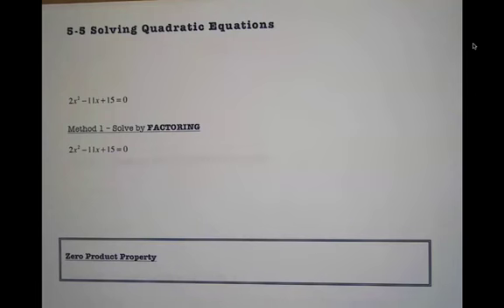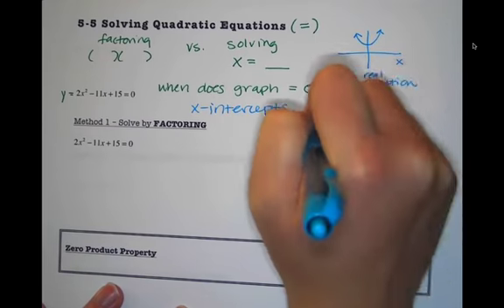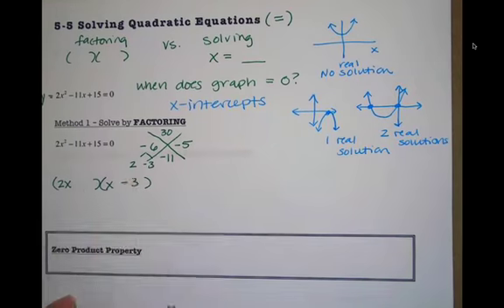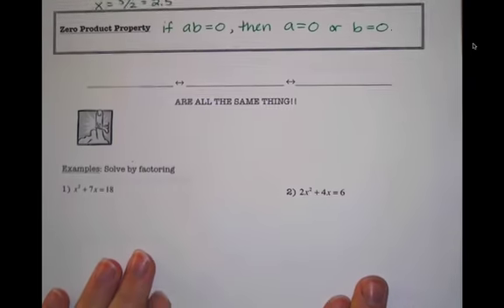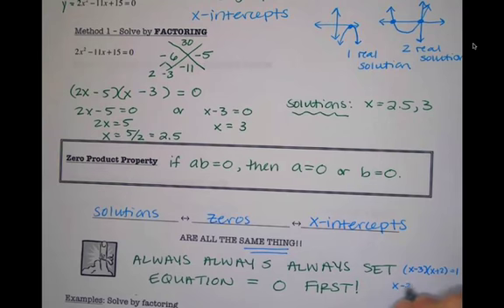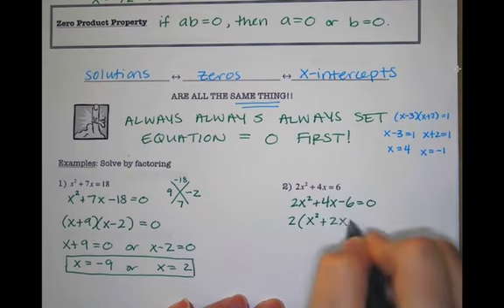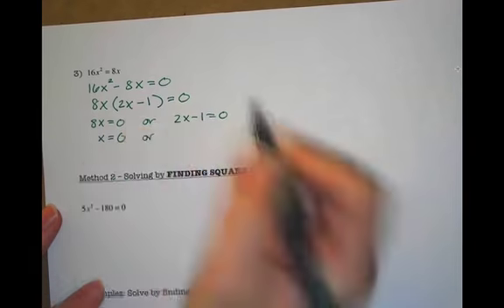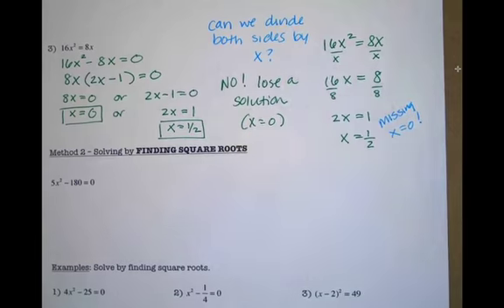5.5 Method 1.m4v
Notes on solving quadratic equations by factoring.